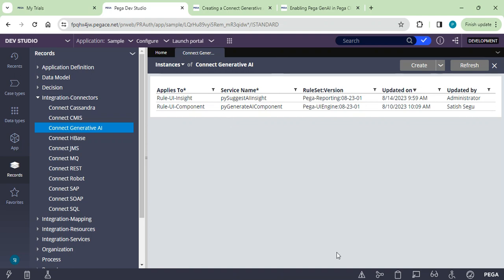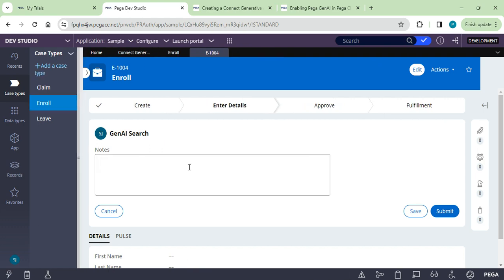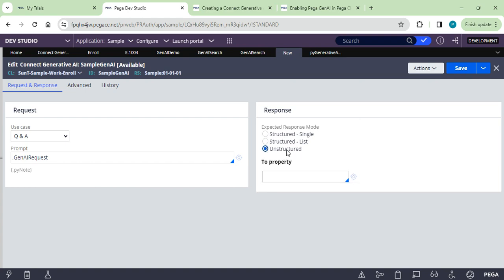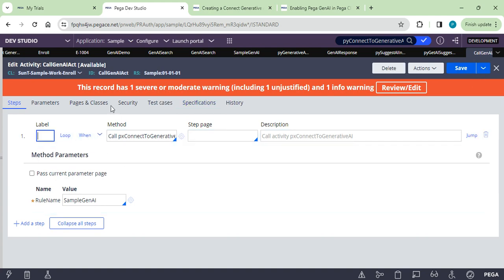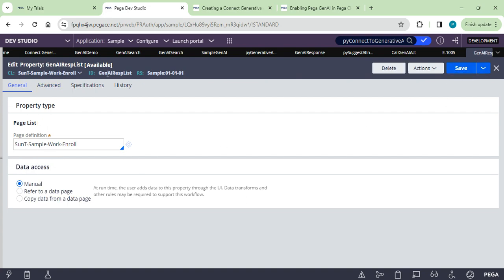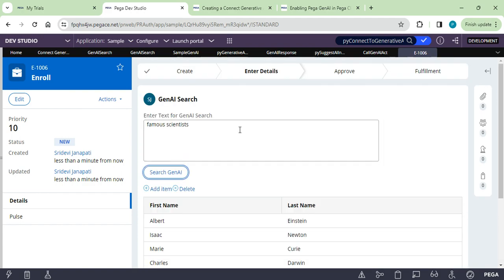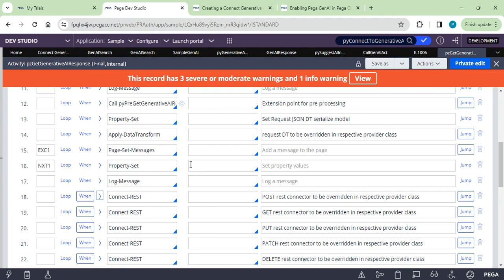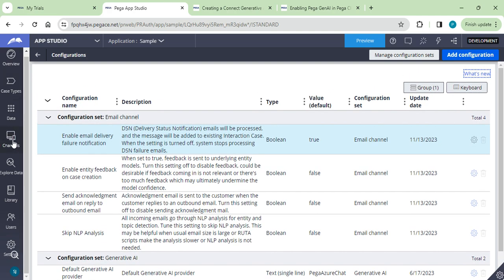Pega - Connect Generative AI rule Demo with Unstructured & Structured-List responses